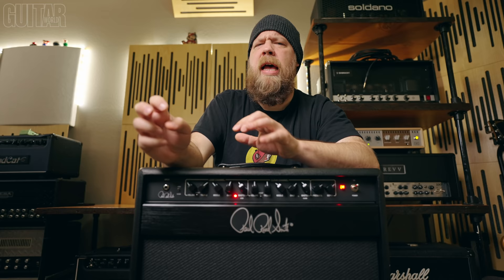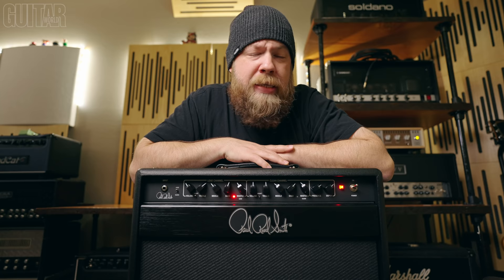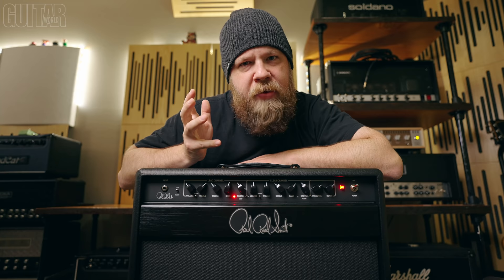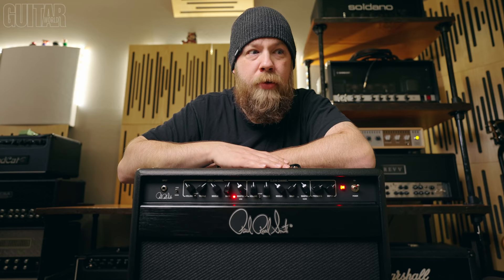IT'S BACK! PRS Archon 50!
Let's check out the newly updated Archon 50 amp from PRS Guitars!

Time Stamps:
0:00 - Sponsored
0:03 - Start
0:16 - Intro
0:32 - Disclosure
0:40 - Overview
1:18 - Sound Clip 1
1:47 - Full Mix Setup
2:17 - Full Mix
2:32 - Features
2:47 - Sound Clip 2
3:16 - Features Pt. 2
4:06 - Sound Clip 3
4:33 - Wrap Up